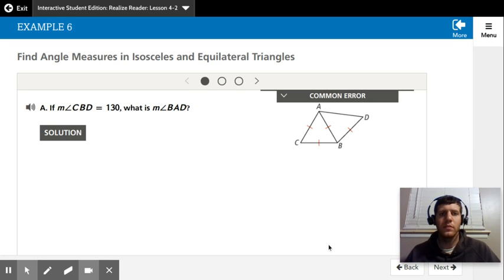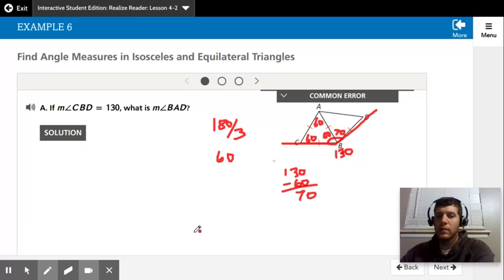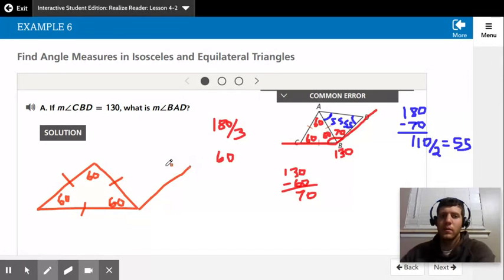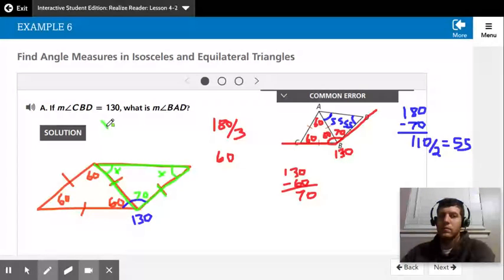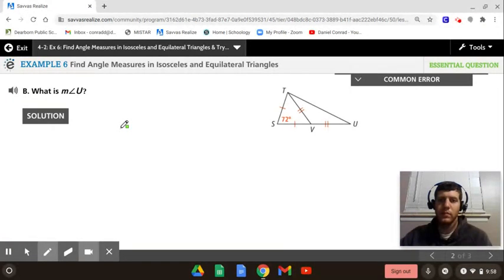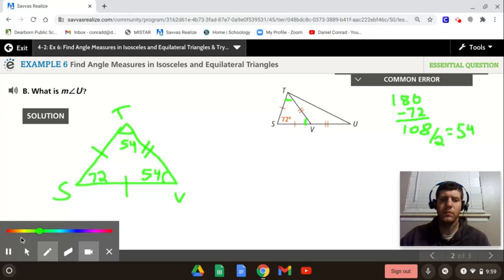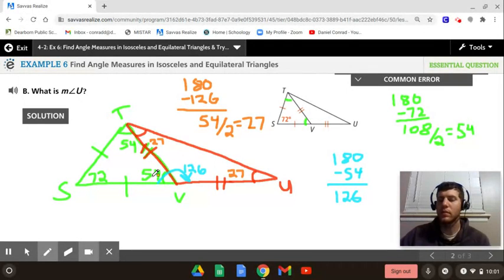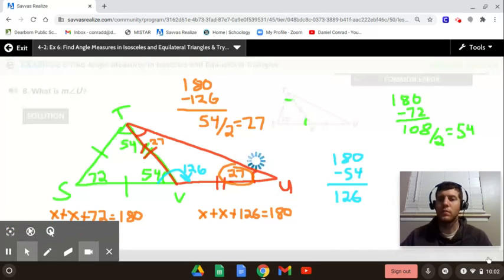4.2 Example 6: Find Angle Measures in Isosceles and Equilateral Triangles